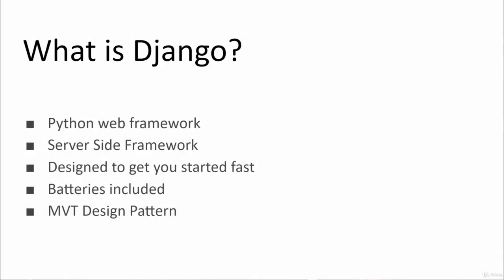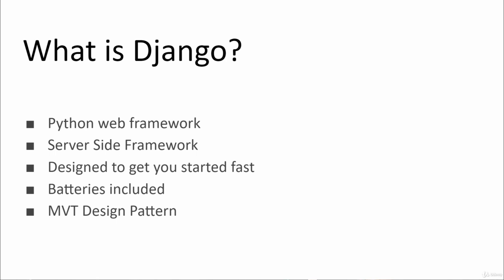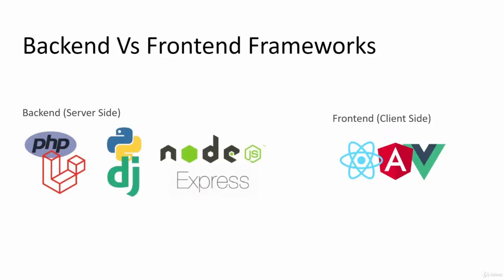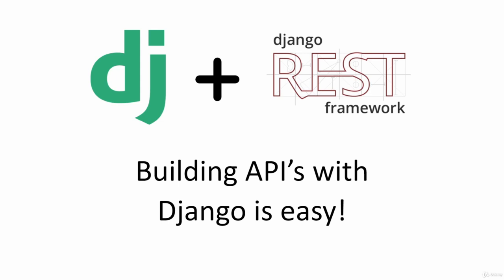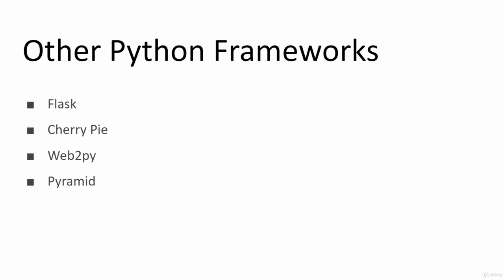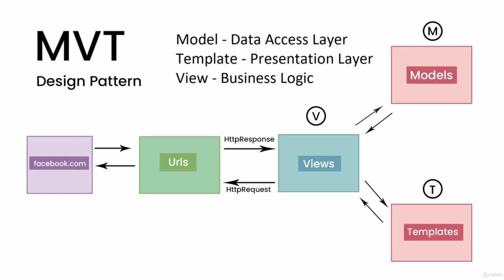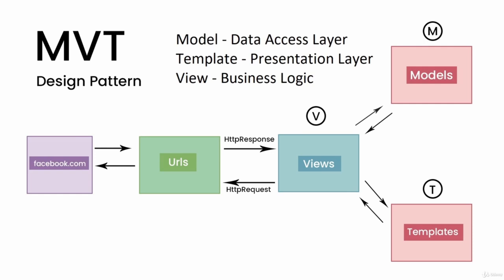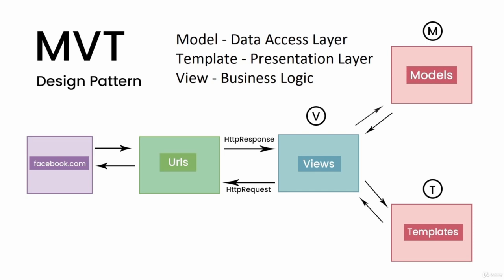2. Что такое Django